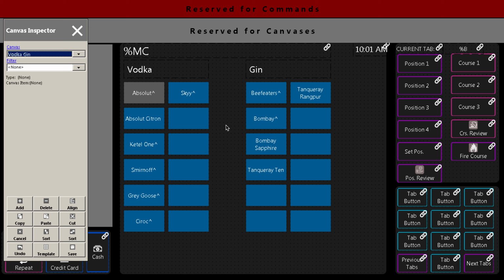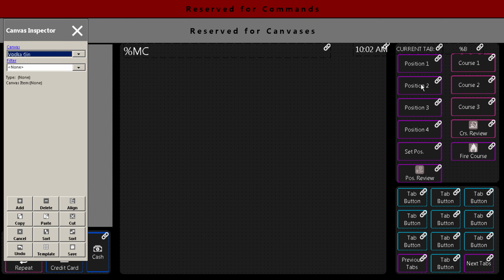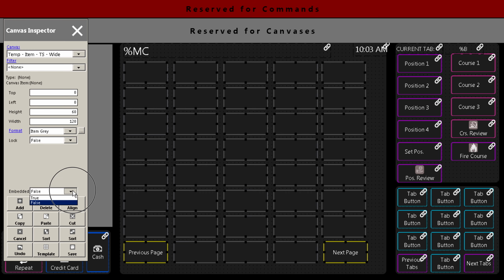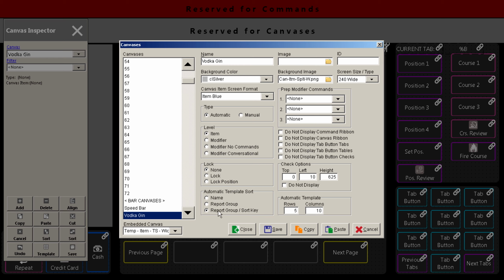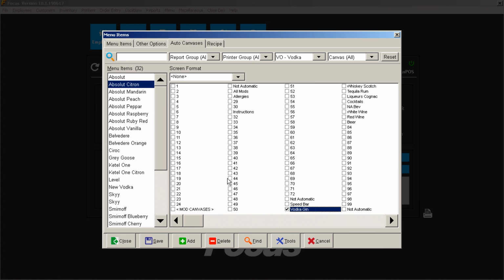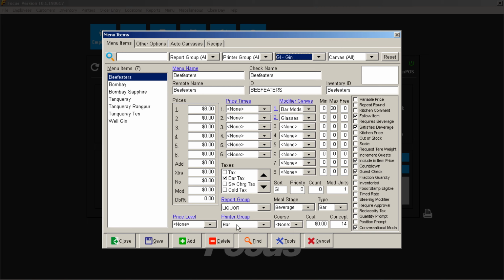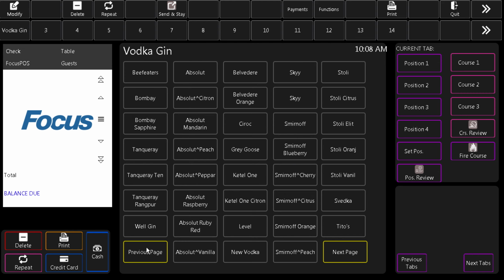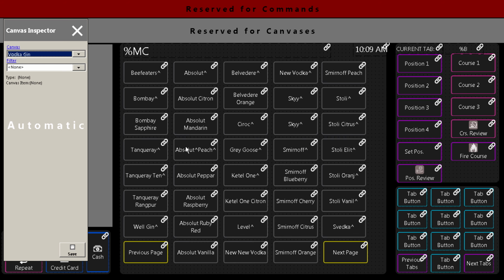Automatic Embedded Canvas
Here we show you how to set up Automatic Embedded Canvases using FOCUS. Automatic Embedded Canvases leverages the tried and true feature of Automatic Canvases with the awesome new power of Embedded Canvaes